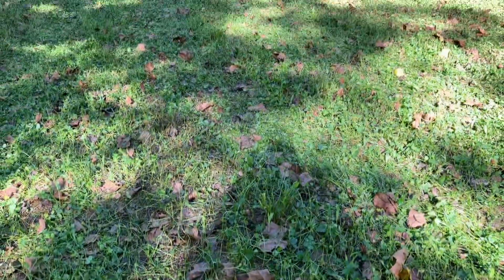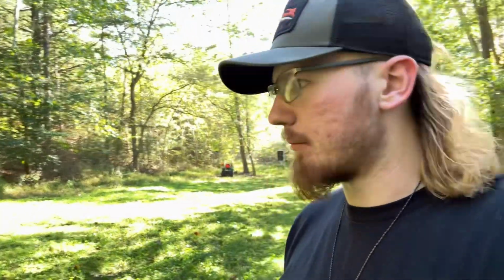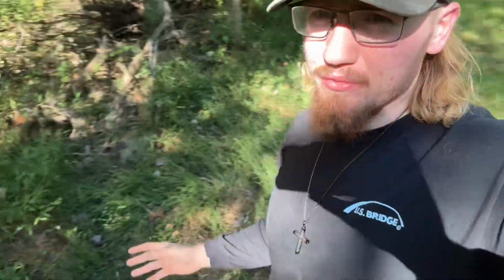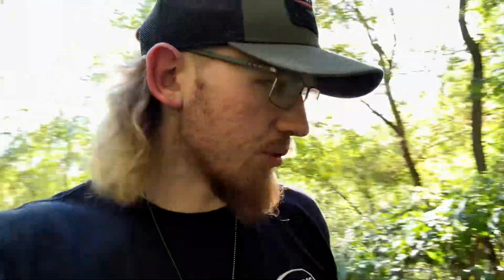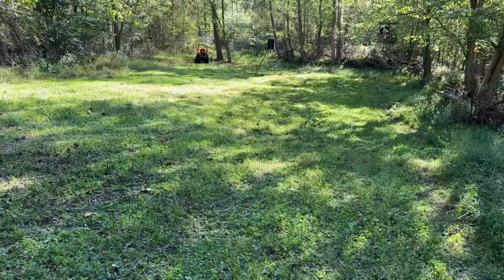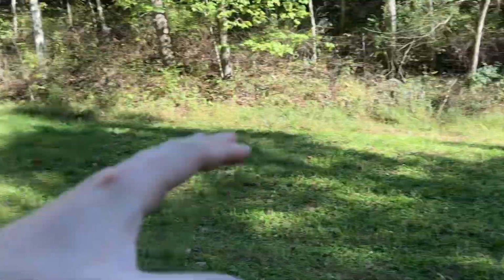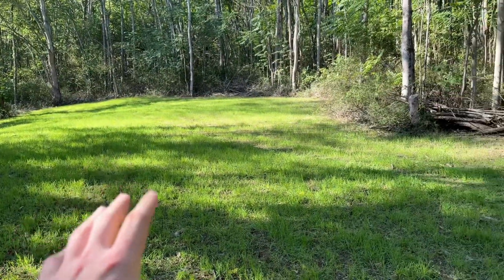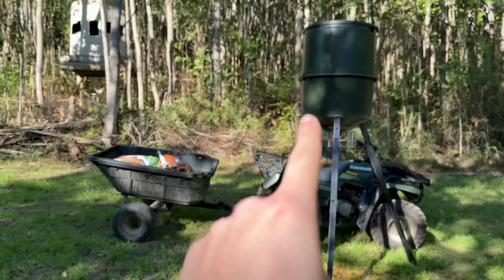Final Preparations for deer season | Filling Feeders and Food plot updates!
Finally Bow season has begun in OHIO! I'm rushing to get a few last minute things done before the annul fall deer shift! the deer haven't totally moved from their summer range to their fall range yet, so before I get any nice bucks showing up I want to get my plot mowed for the last time, and top off some feeders! My newest food plot at my house had failed from the drought here in Ohio. The last couple weeks I've been Layering winter rye and winter wheat on top of each other and now I finally have a good looking green carpet. The Clover plot at the cabin is looking awesome, we just had to mow a little off the top to make our clover a little more palatable and attractive! I'm really looking forwards to getting some great footage this year and putting a couple nice deer on the ground!